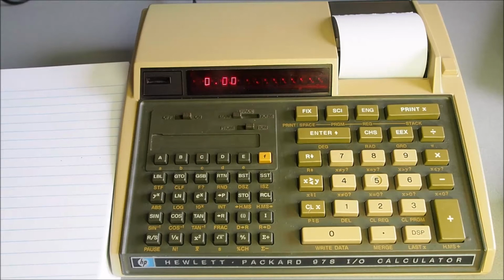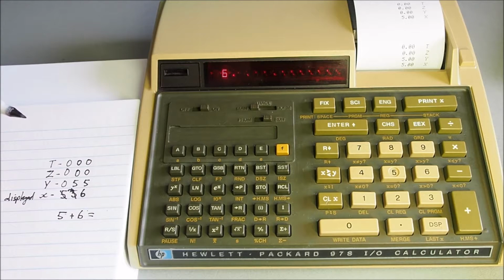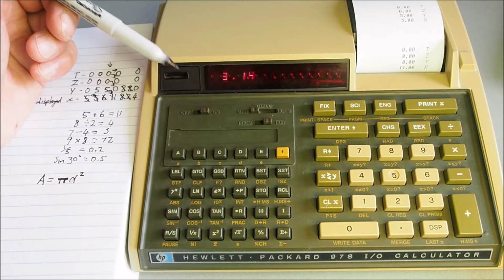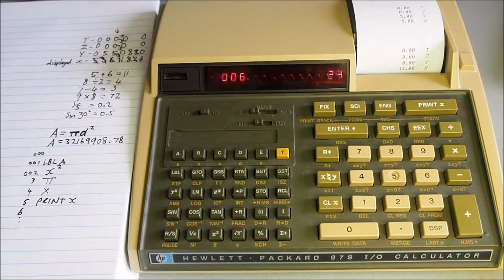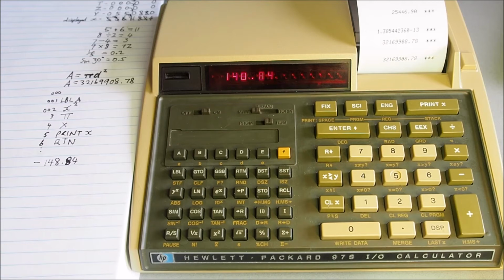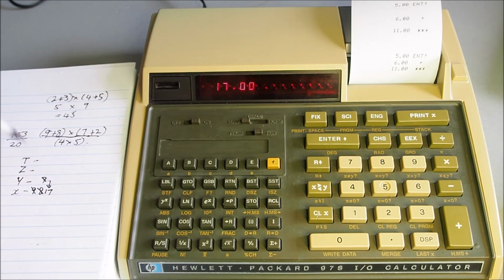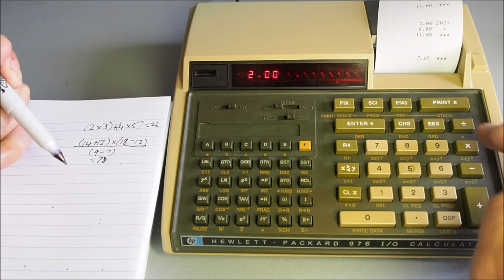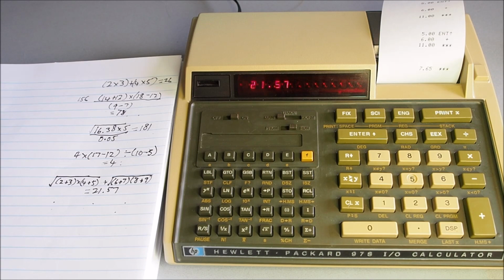Hewlett Packard 97 S I/O Calculator Part 1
Part 1 of a short series of videos showing the HP 97 S calculator basics and a tutorial on using RPN.